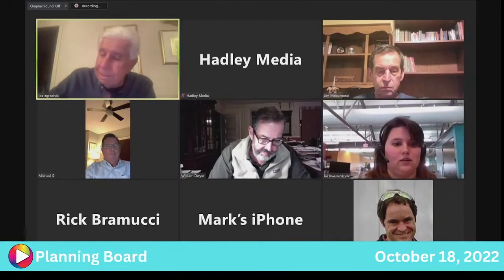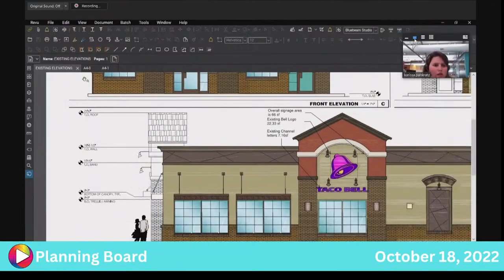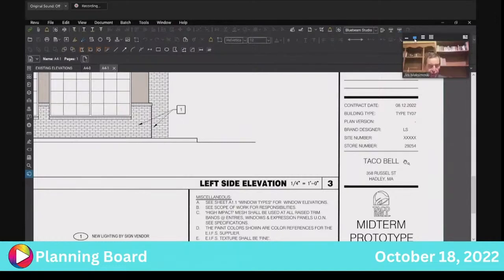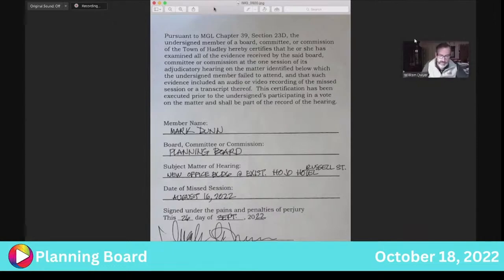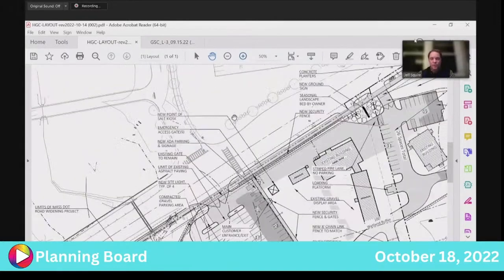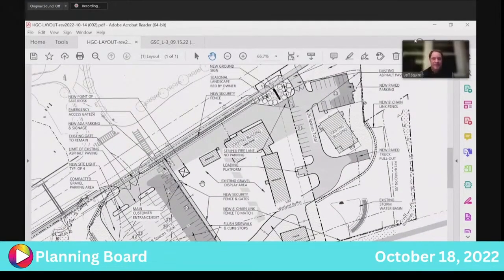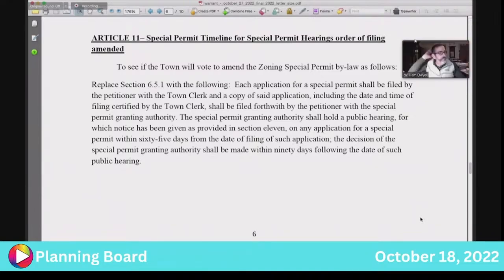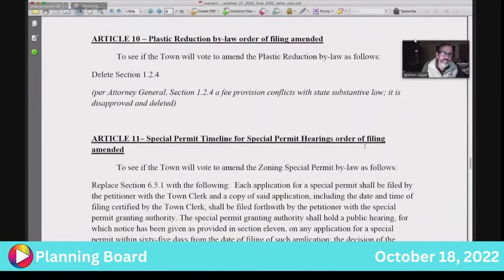Planning Board: 10-24-22